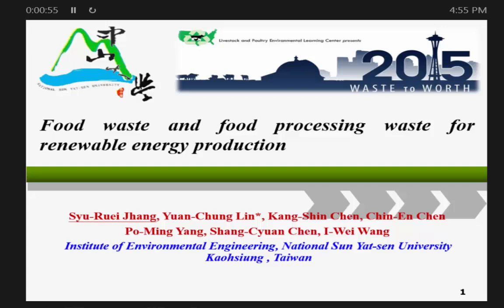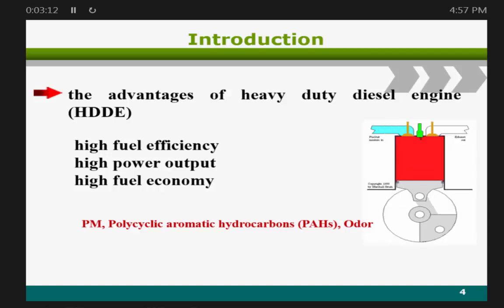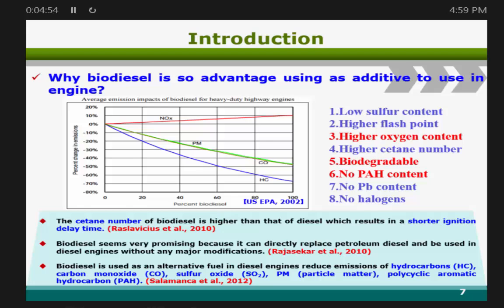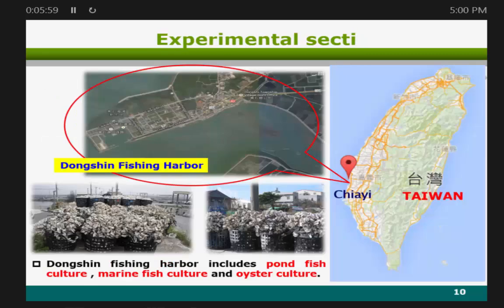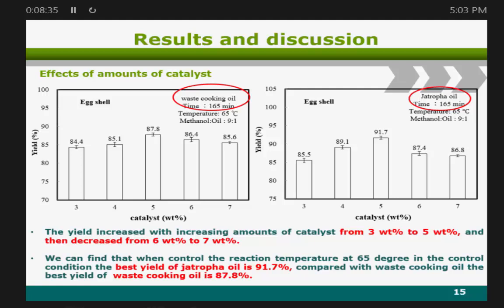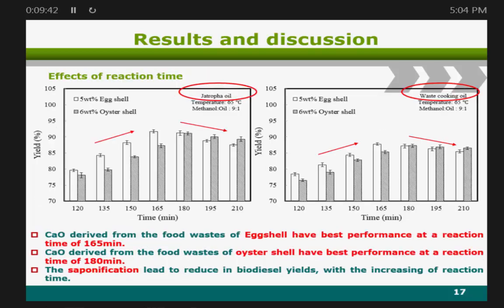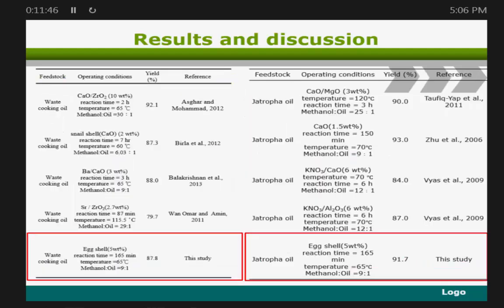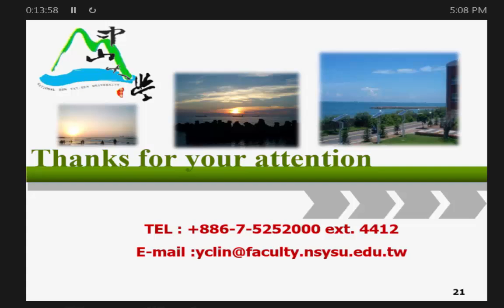Food waste and food processsing waste for renewable energy production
(Note: the audio is choppy for the first 1 1/2 minutes but improves after that). This high efficient and low-cost eggshell catalyst could make the process of biodiesel production economic and fully ecologically friendly. The ecologically friendly and economic process could effectively reduce the processing cost of biodiesel, making it competitive with petroleum diesel.